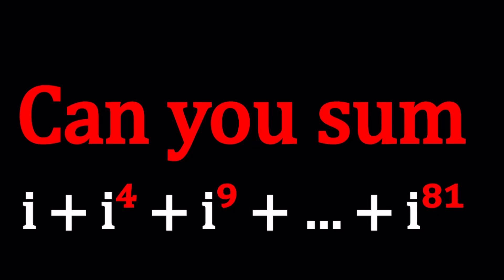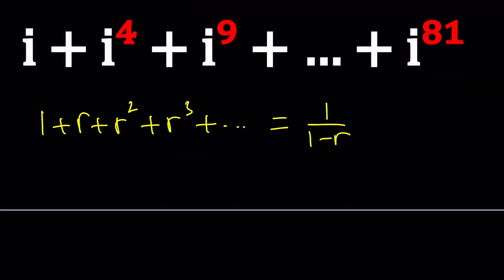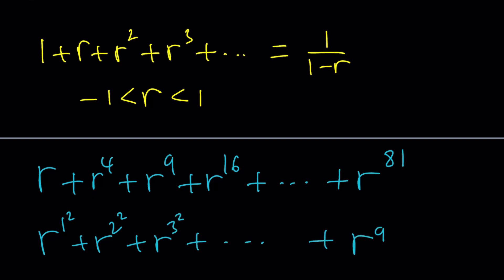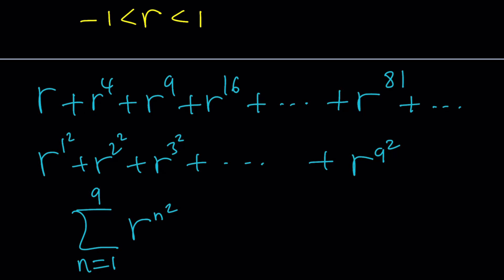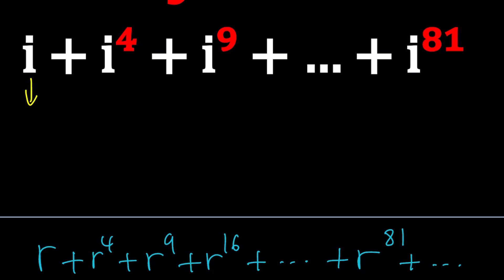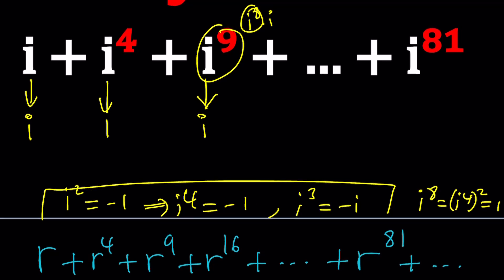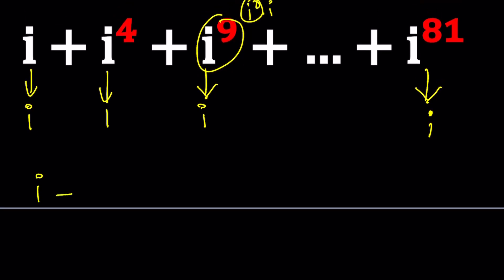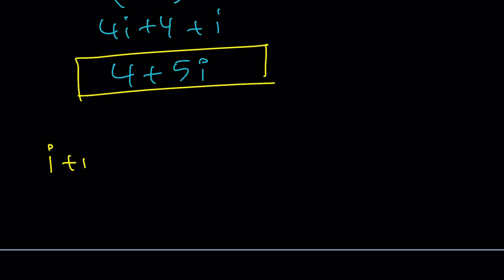Adding Perfect Square Powers of i | Problem 266